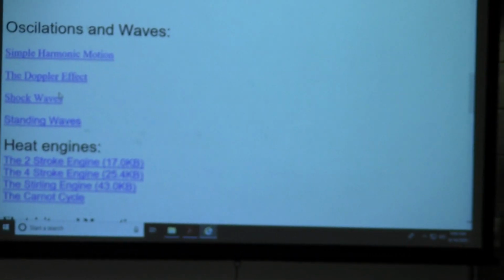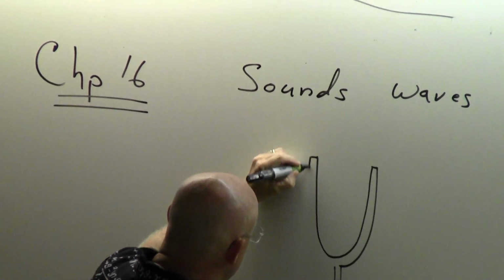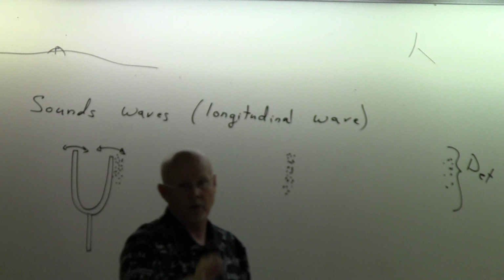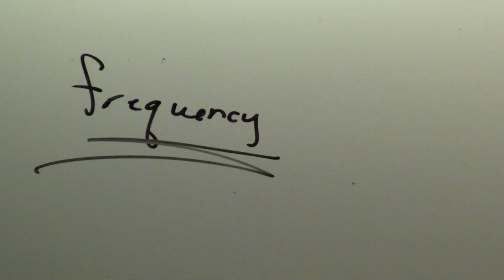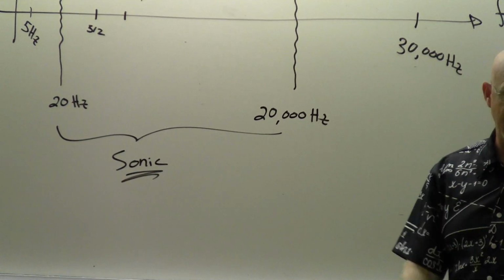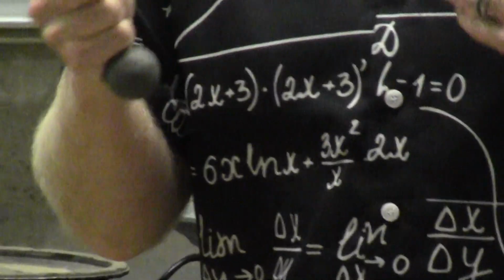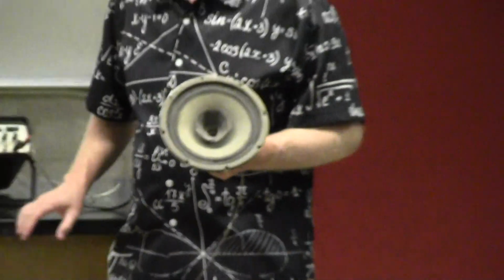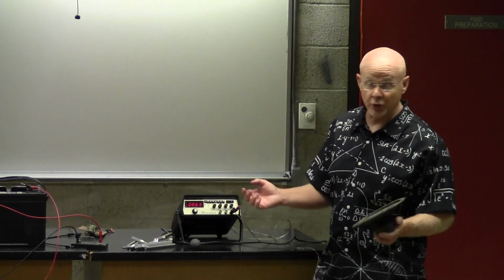Day 13 - Lecture 2 - part 1 of 3